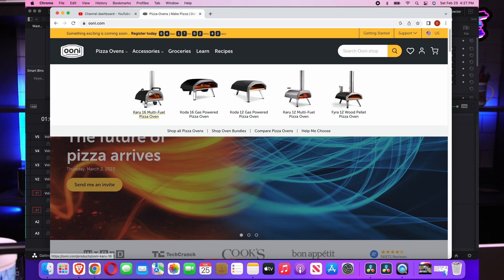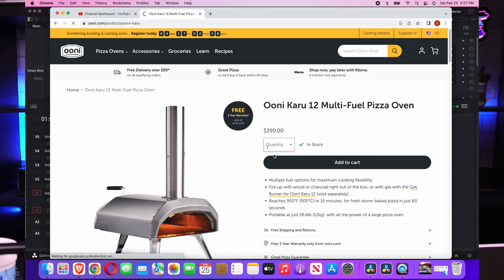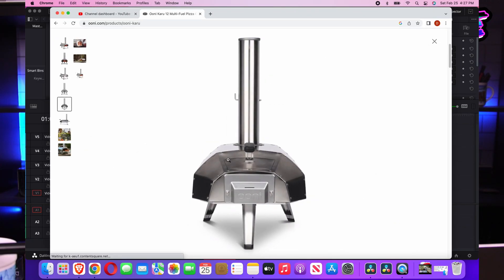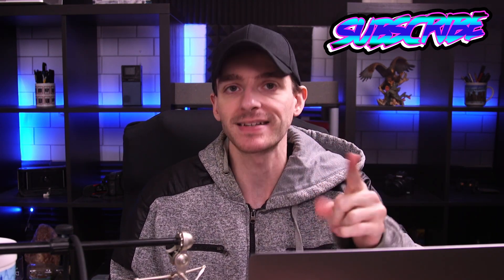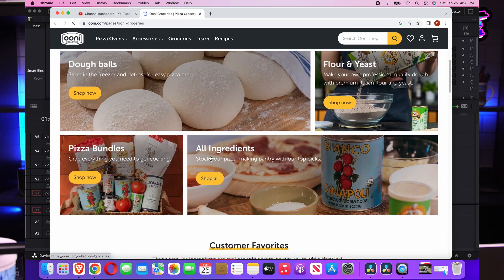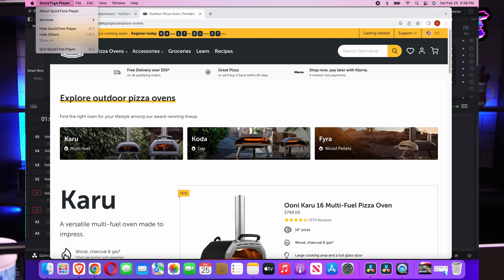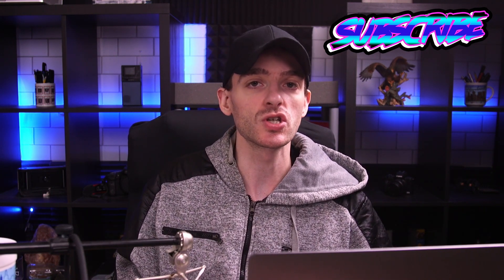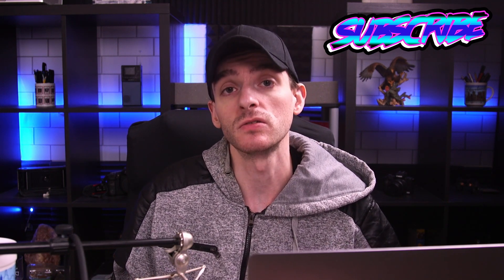This is the Perfect One Product Dropshipping Store (copy this!)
This Shopify Store Has Made $355 Million (Copy this!)